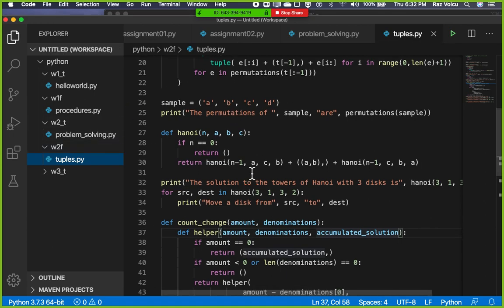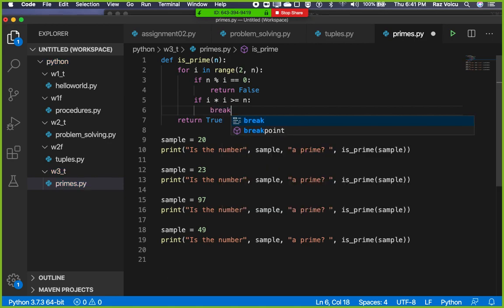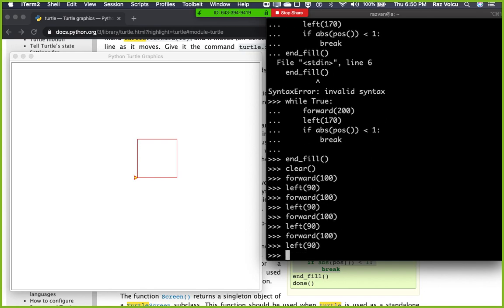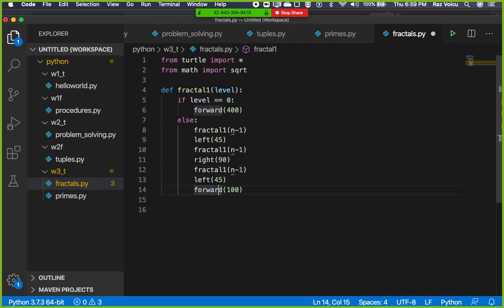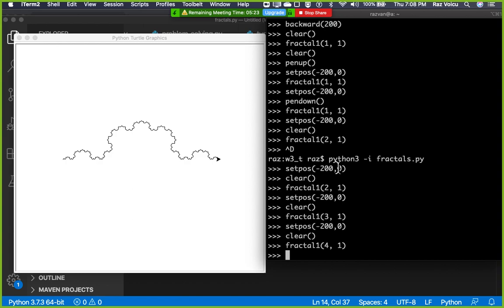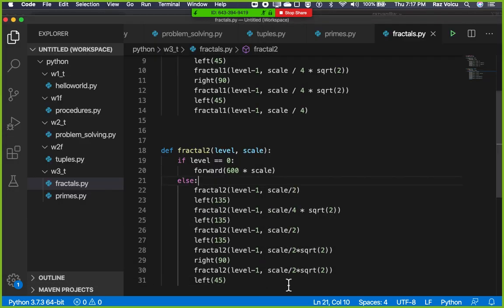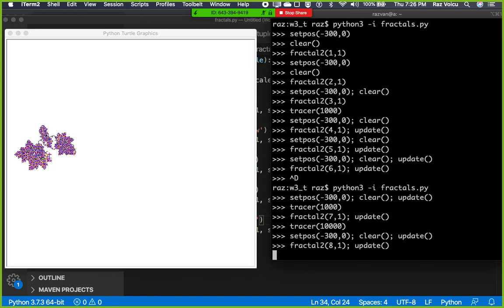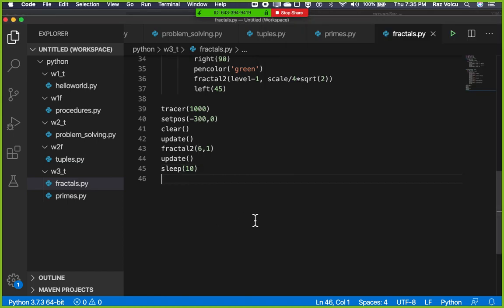Python 2020 2 w3 t